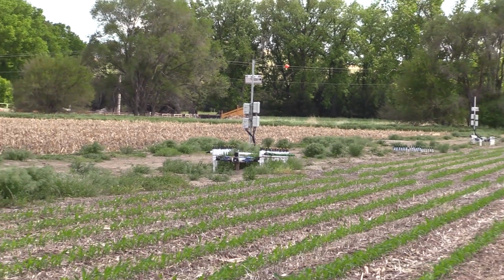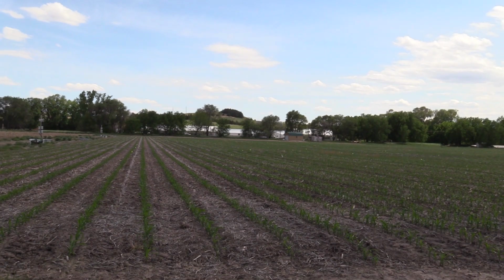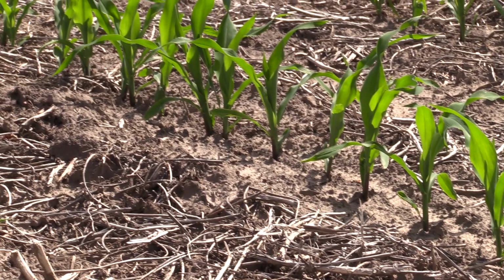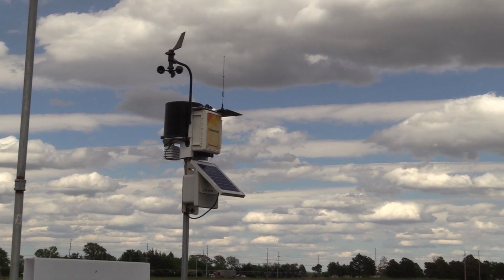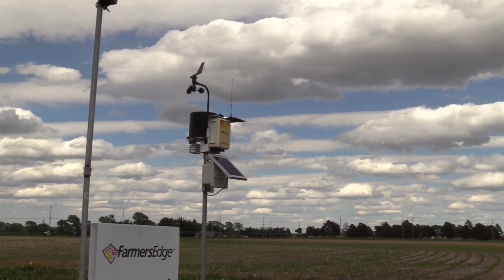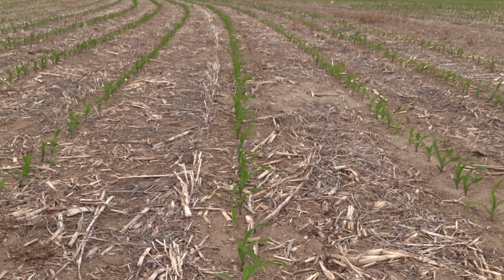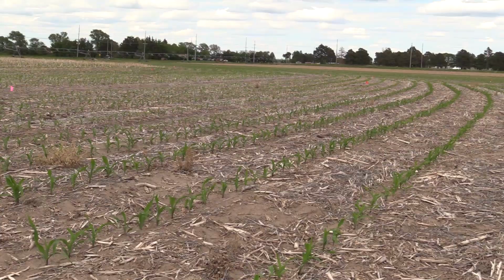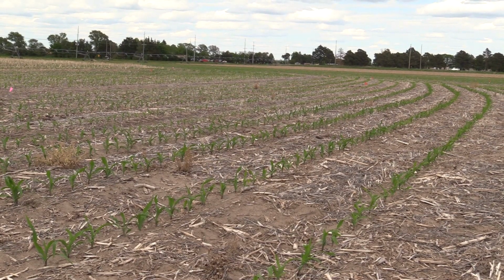Ep. 2 - UNL TAPS | Fridays in the Field | Brought to you by FNBO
EPISODE 2: The University of Nebraska Testing Ag Performance Solutions is a program developed by University of Nebraska research and extension specialists and educators.

Rather than the typical teacher and student paradigm, the program facilitates a number of interactive real-life farm management competitions. These competitions bring together UNL scientists and extension professionals, producers, industry leaders, agriculture students, government regulators and agency personnel to become part of a highly engaged network focused on evolving profitability and input-use efficiency.

Rural Radio Network's Clay Patton will be following the TAPS project this growing season for Fridays in the Field.

Follow the Rural Radio Network on social media!